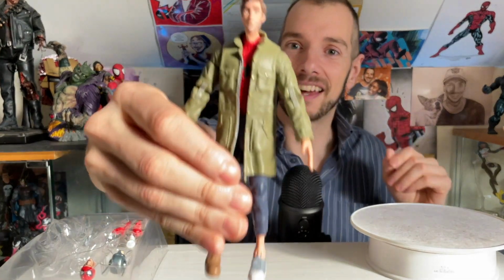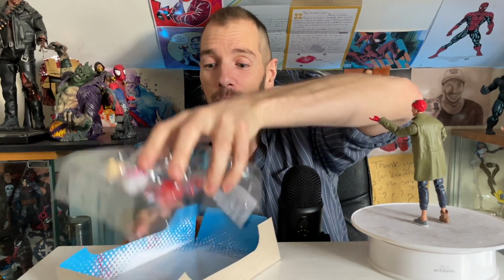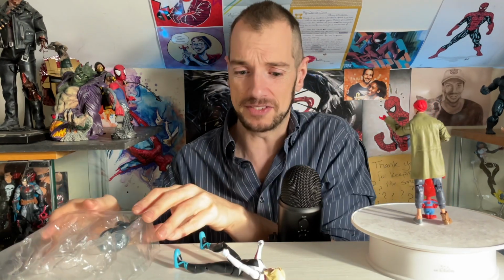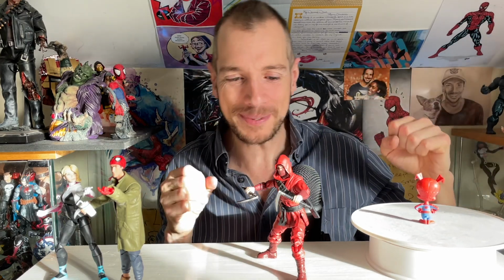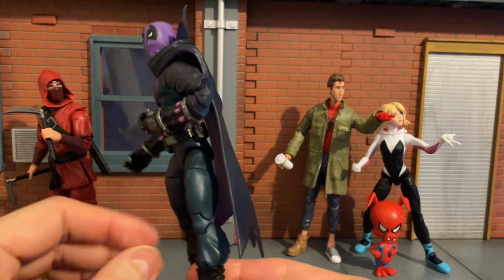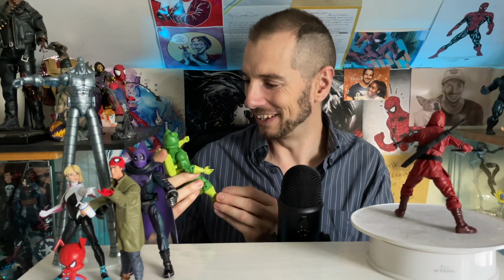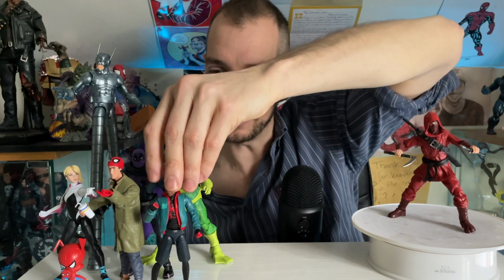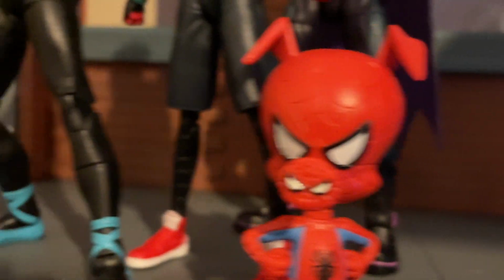Spider-verse Unboxing: Size doesn’t matter.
Let’s dive in to the Stilt-Man wave and see and see who are the frogs and who are the dogs!